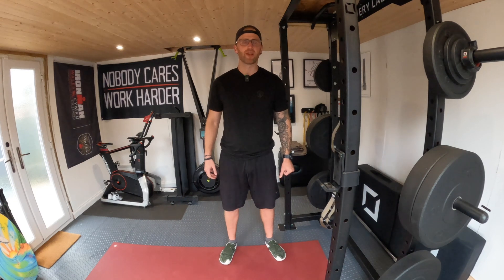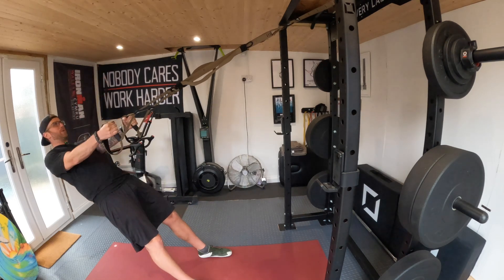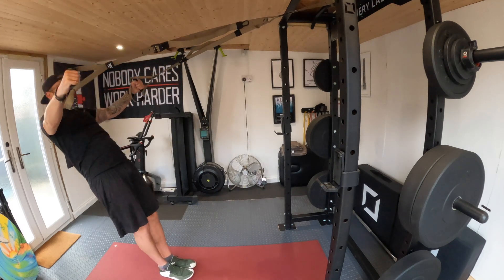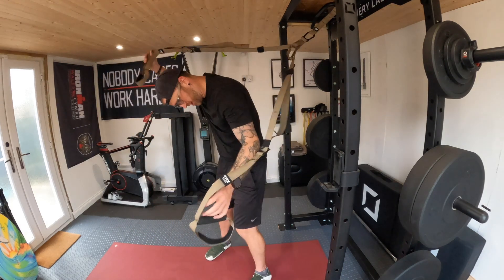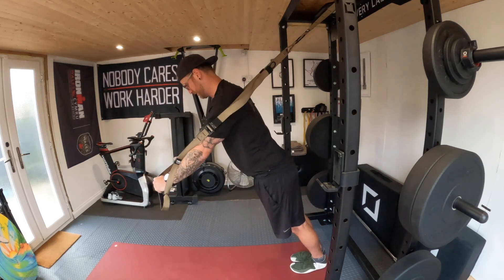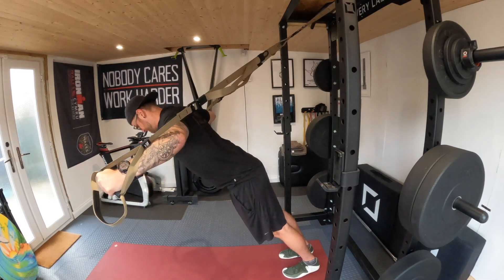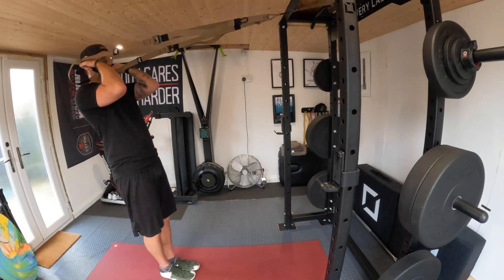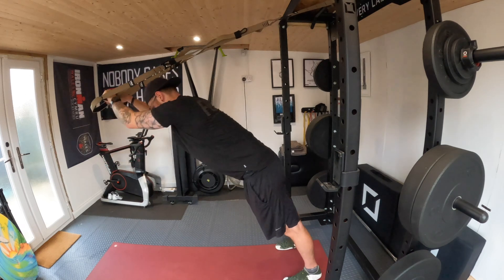10 Minute TRX Workout | Upper Body Workout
I hope you enjoy this @TRXtraining 10 minute upper body workout. Aimed to help you squeeze training into your busy schedule. This upper body workout targets all areas of the upper body, helping you develop your strength and endurance, where ever you'd like to take your training.

👍🏽 LIKE if you are enjoying the videos on our channel